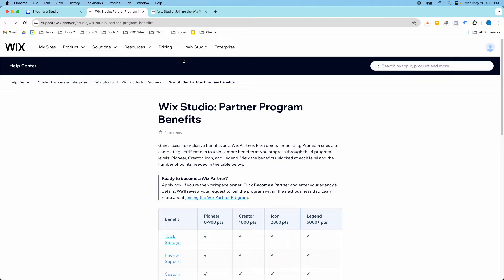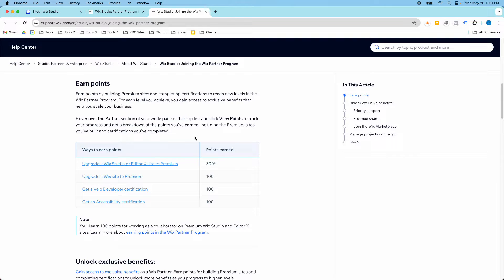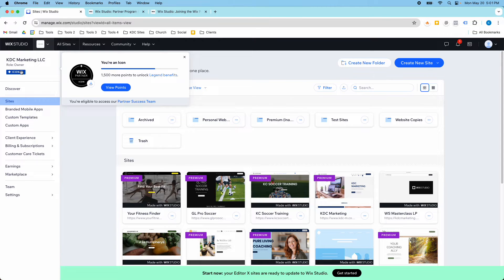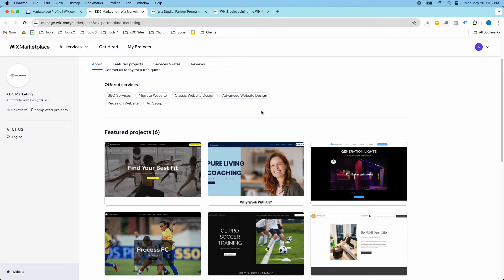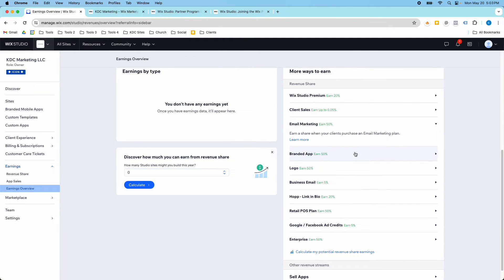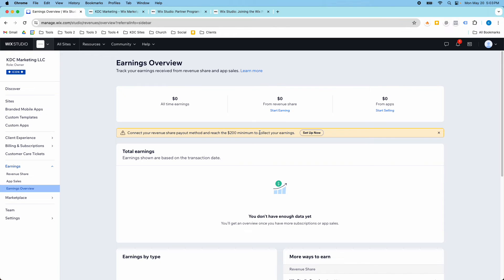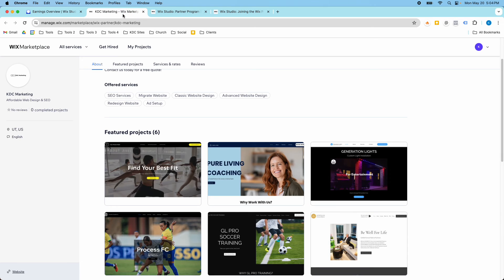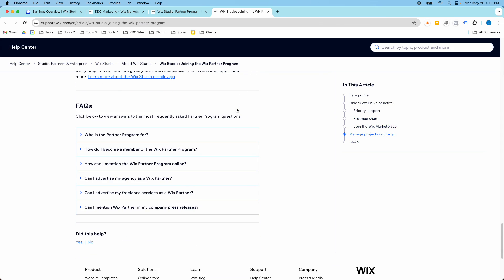Wix Studio Partner Program | Quick Overview & Personal Thoughts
In this video, share a quick overview of the Wix Studio Partner Program as well as a few personal thoughts about my experience being a Wix Partner. It's free to become a Wix Partner and if you're building websites on Wix, you might as well become a partner and qualify for the benefits at the different levels.

The fastest way to qualify for the different levels is by building Wix Studio websites, because you get 300 points for every Wix Studio site that has a premium plan.

Here are the links to the two pages that I referenced in the video.